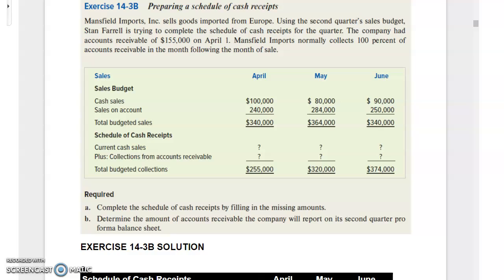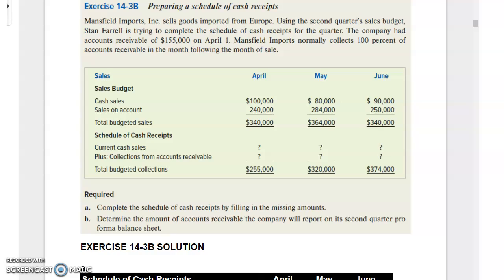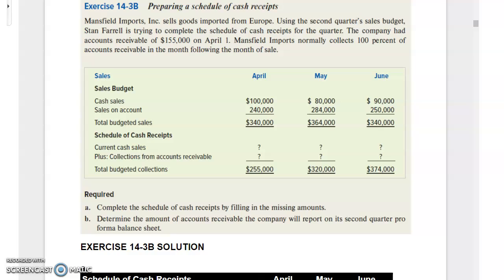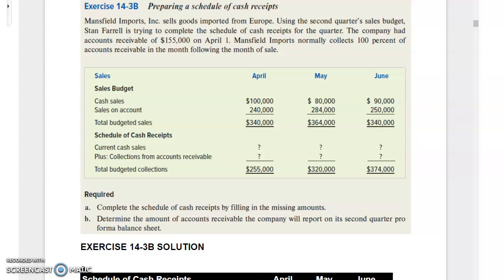Schedule of Cash Receipts